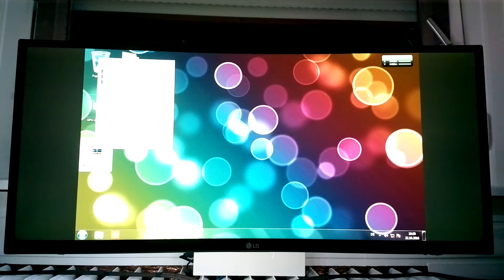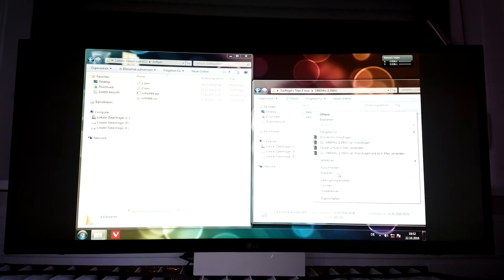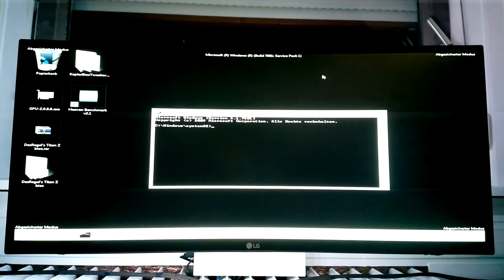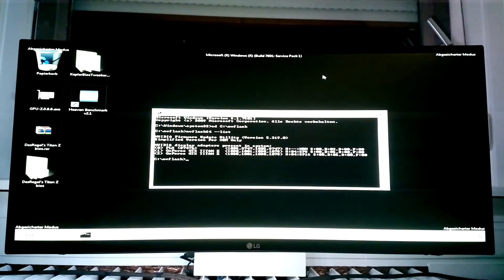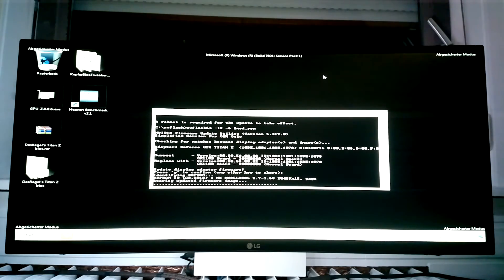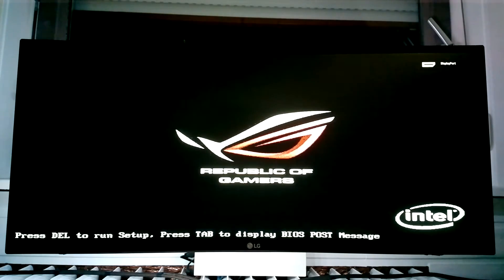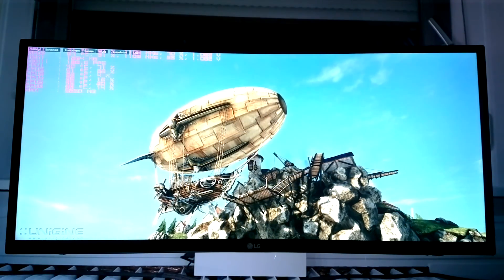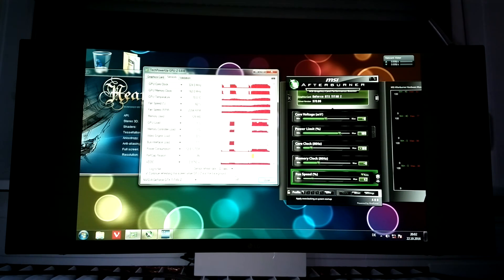How to flash a Titan Z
YOU ARE DOING ALL ON YOUR OWN RISK